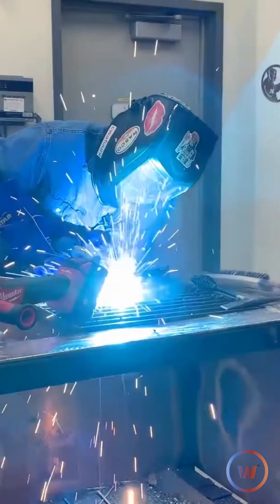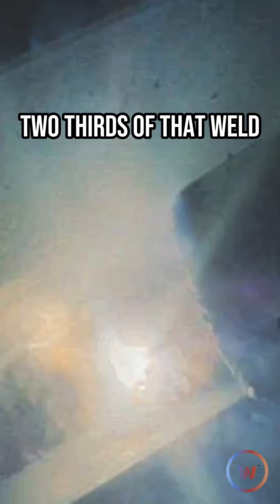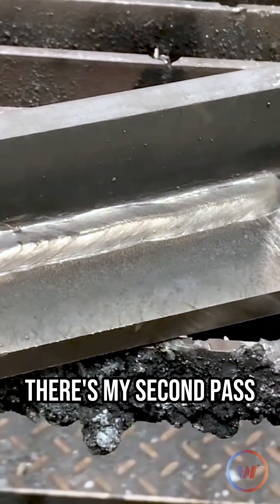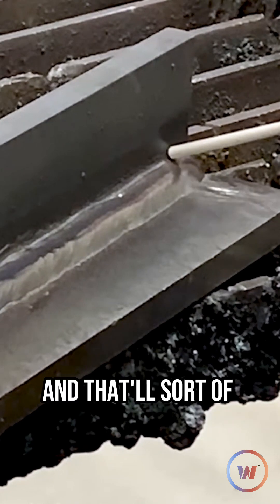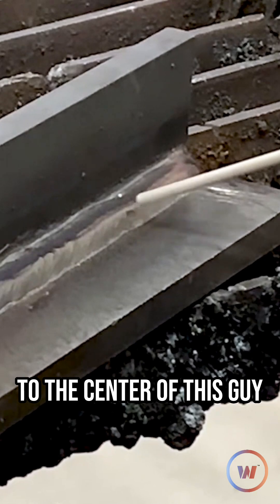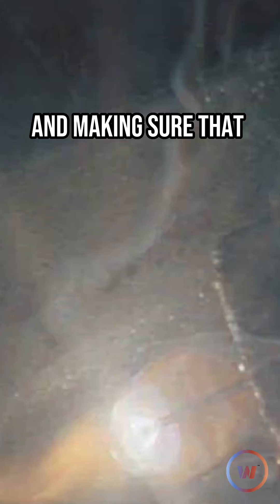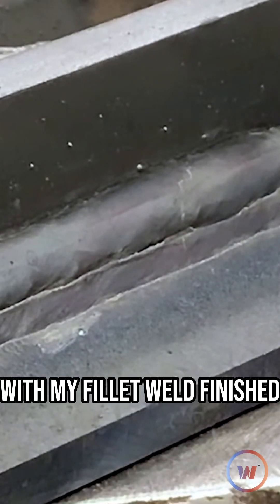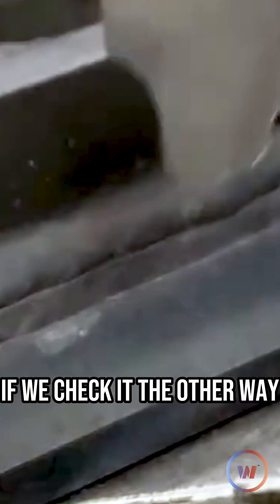Spray Transfer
Spray Transfer is awesome for high deposition rates and Guy gives you a great demo in 2G over in the Weld App from start to finish.